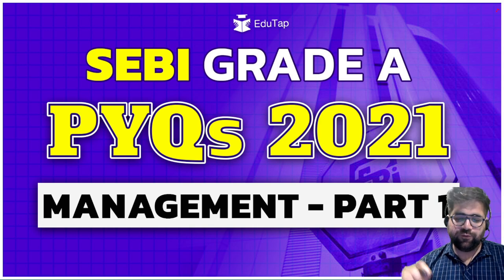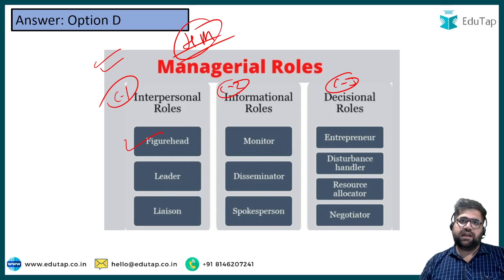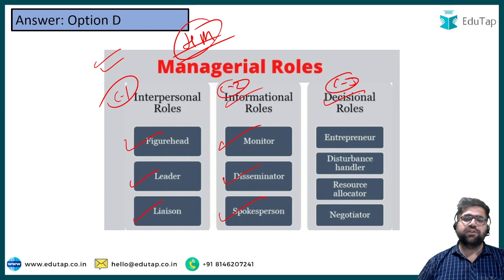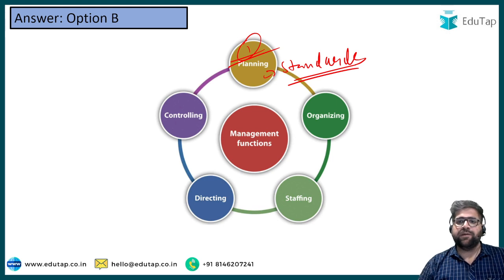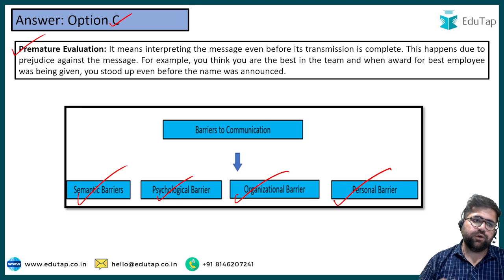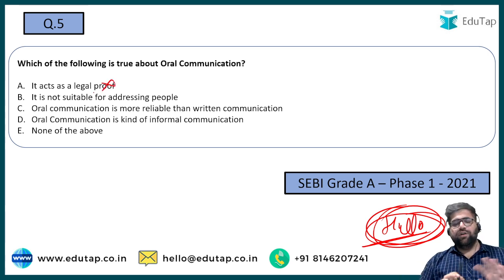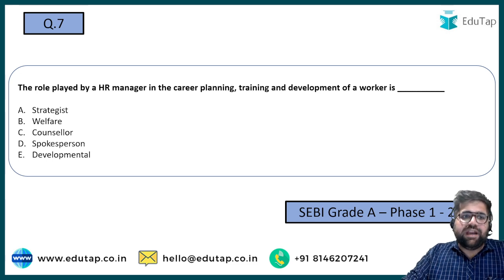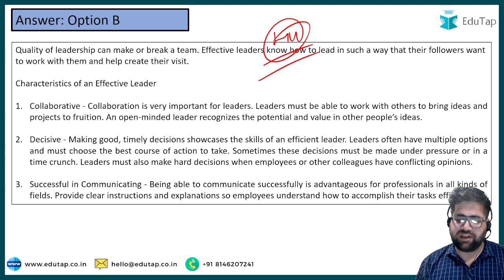SEBI Grade A 2021 Question Paper | SEBI Grade A Solved Paper | SEBI PYQs | SEBI Notification 2023